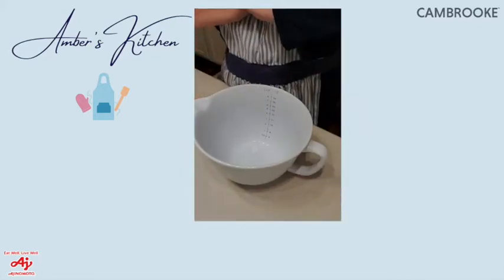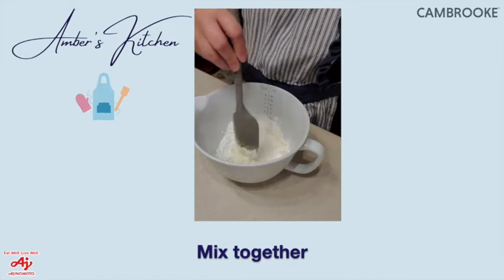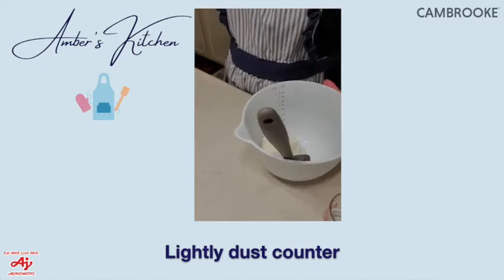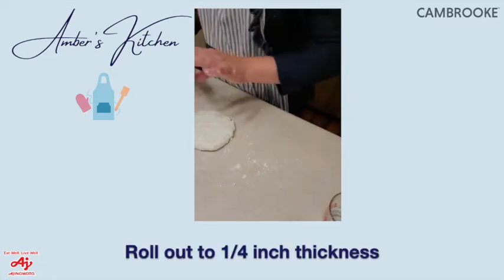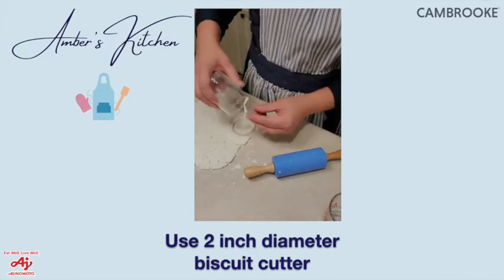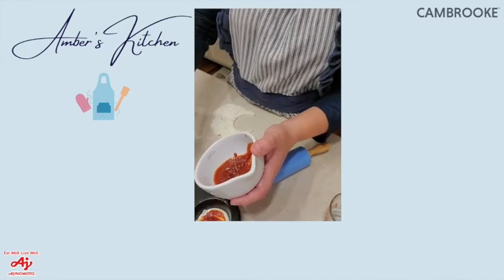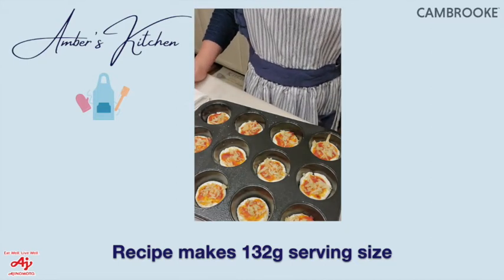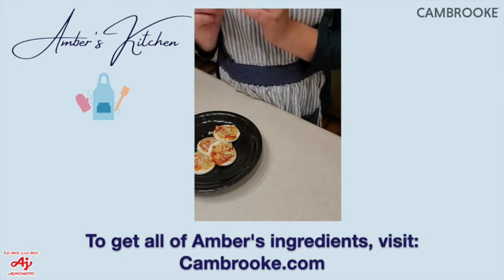Amber Gibson's Mini Pizzas for Cheese Pizza Day, September 5